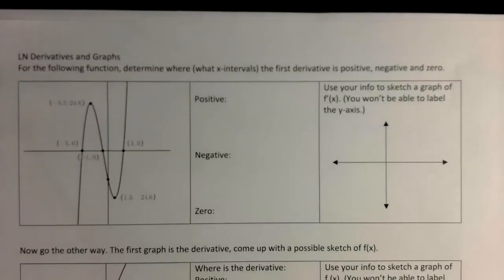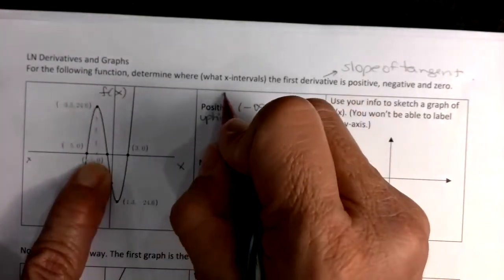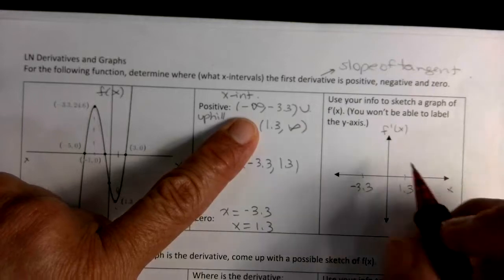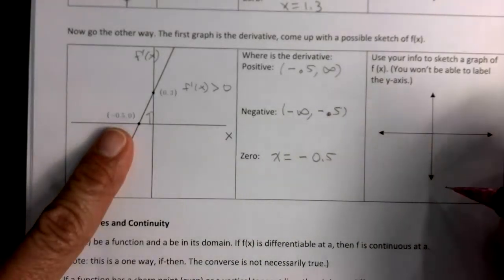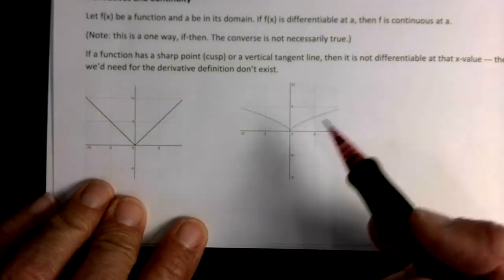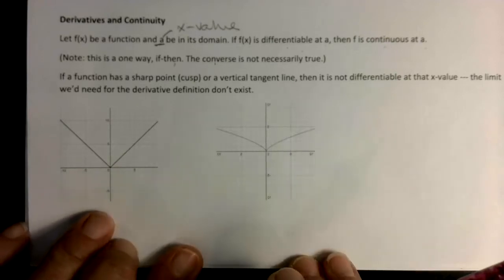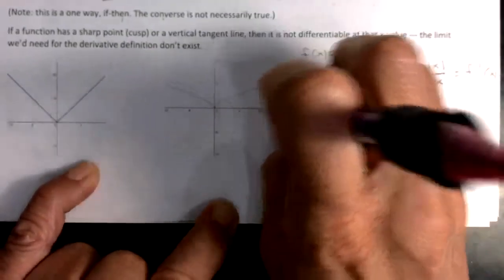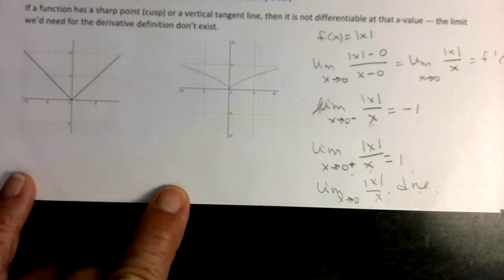Derivatives, Graphs, and Continuity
In this video I go through the relationship between derivatives and continuity. I show an example of continuous function that is not differentiable over its domain.